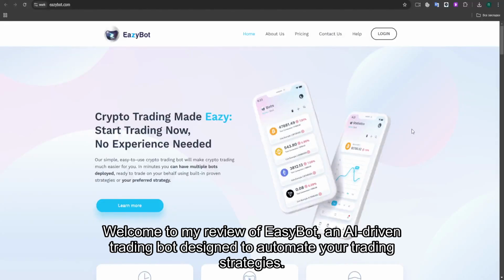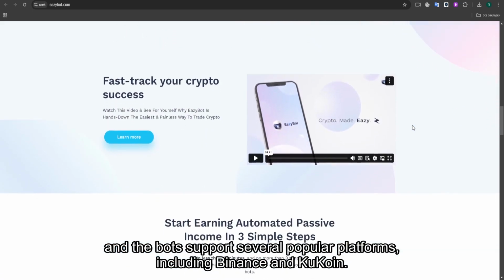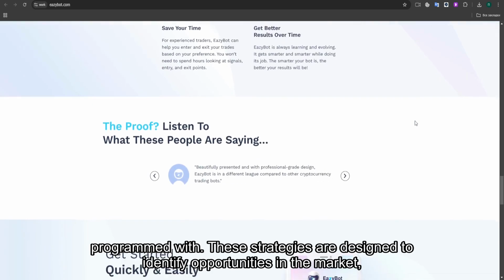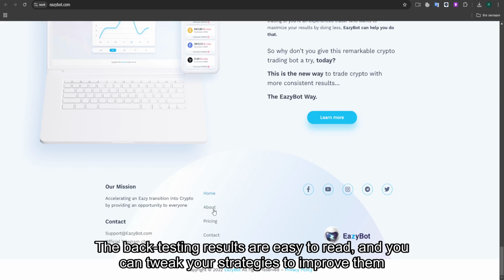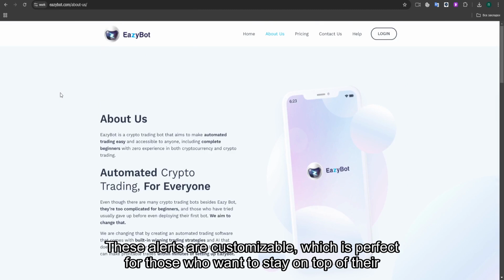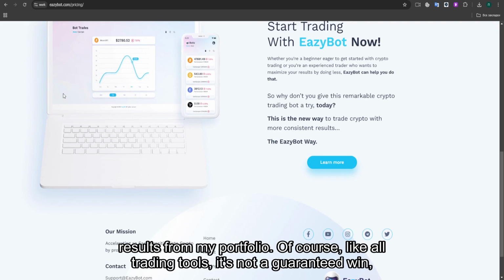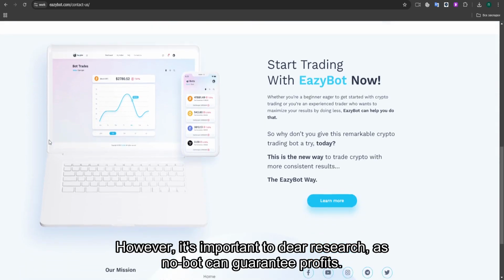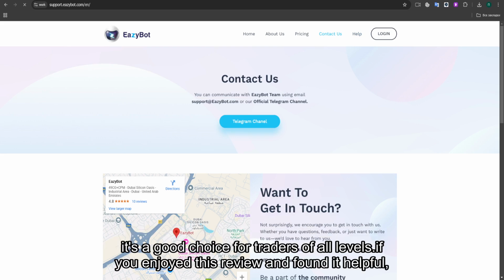EazyBot Review: My Honest User Experience with the AI Trading Bot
In this video, I dive into my honest review of EazyBot, the AI-powered trading bot. I’ll walk you through its features, setup process, and overall performance. Find out if it lives up to the hype and whether it’s a good fit for your trading strategy. Many useful links can be found in the description.